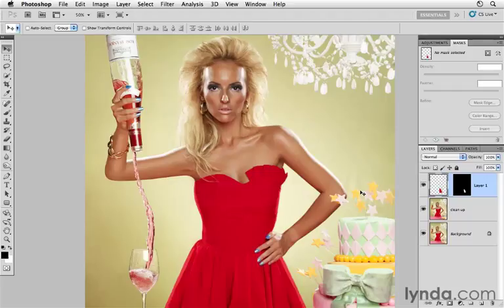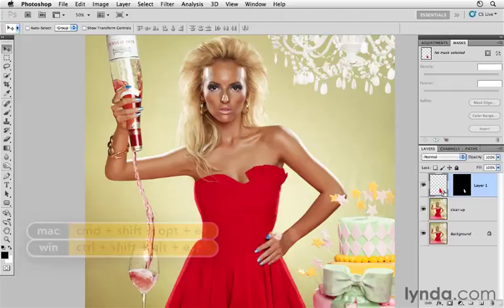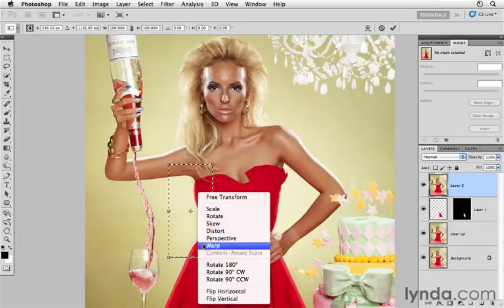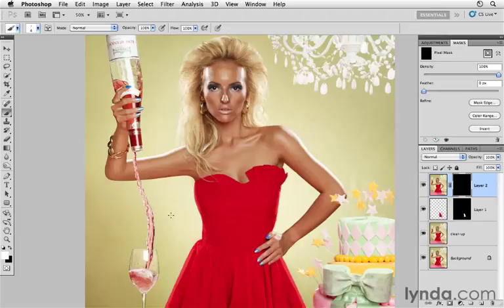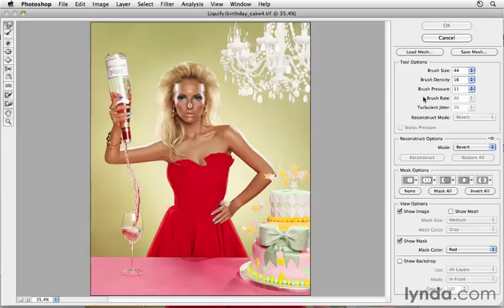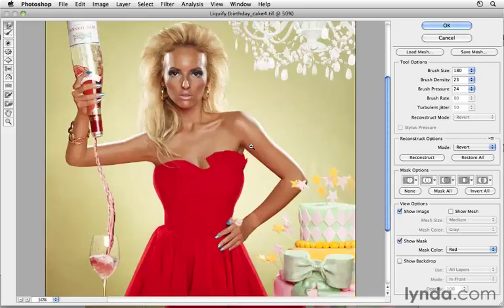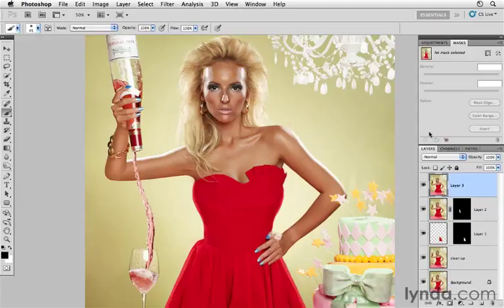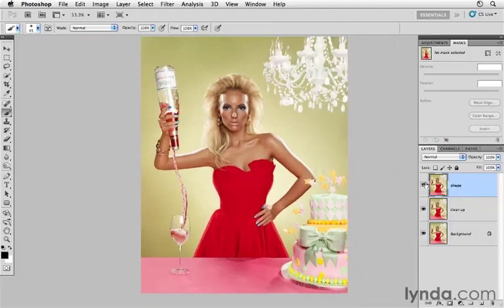photoshop cs5 15